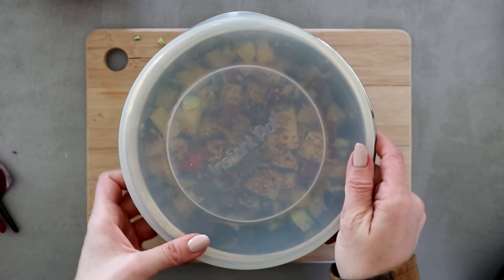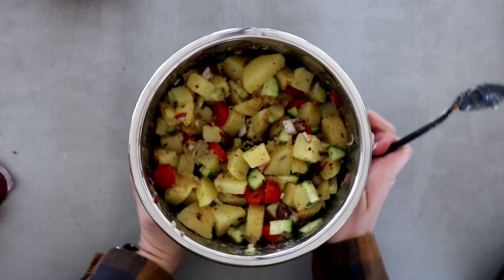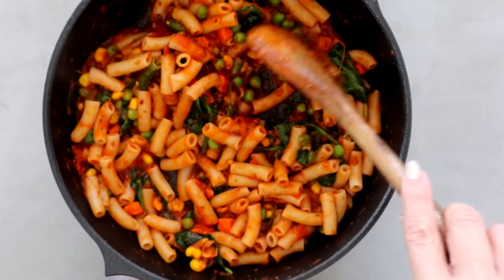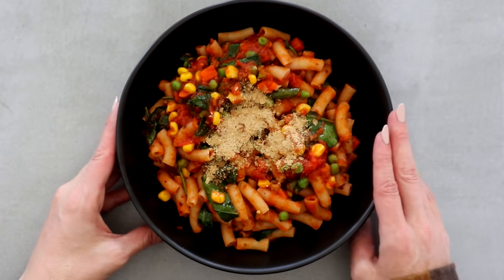VEGAN LUNCH RECIPES 🍜 THAT HELPED ME LOSE 70 POUNDS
☀️ $11 weight loss meal plans, 4 full weeks with shopping lists & meal prep for each week

🍜 Weight loss recipes I ate to lose 70lbs!

Pasta Marinara
4 ounces pasta noodles
2 cups mixed veggies
1 cup spinach
1-2 cups low fat pasta sauce
 Cook pasta according to package, then drain. Add in pasta sauce and veggies with a little garlic salt and Italian seasoning. Saute over medium heat until the sauce is warm then add in the pasta. Place in a bowl add a little nutritional yeast on top and enjoy.

Sautéed greens sushi rolls
1-1.5 cups cooked and slightly cooled white rice
1 nori sheet
2 cups super greens or spinach/kale
1 tsp miso paste
1 tsp chili paste (optional)
1/2 tsp maple syrup
1/2 tsp garlic powder

Add miso, chili, maple syrup and garlic powder and add a little water to make a paste. Add greens and paste into a pan over medium heat and sauté until greens are wilted. Once done, let the greens cool before assembling the roll. Then add rice over the nori, add the greens in the middle and roll up. Top with sesame seeds or furikake. This roll is really good with steamed sweet potato in it too!

Instant pot lids & containers + all the kitchen stuff I recommend

♡ Leave a comment they mean a lot to me!